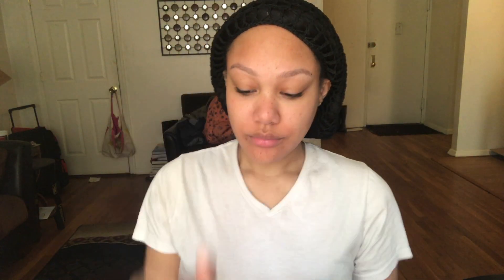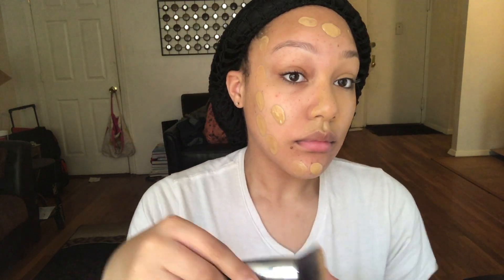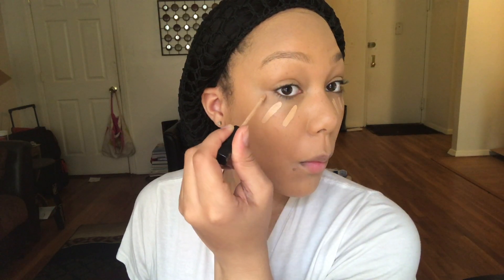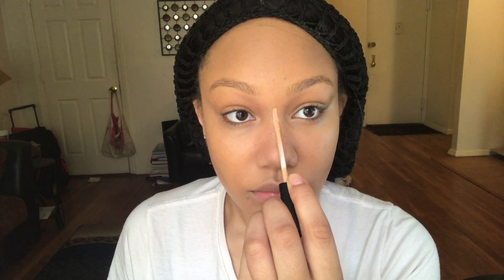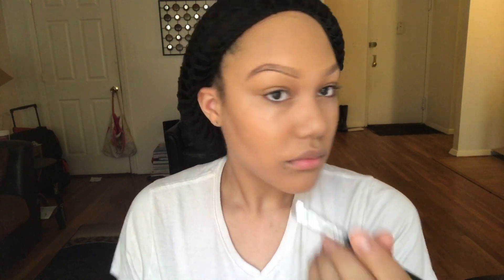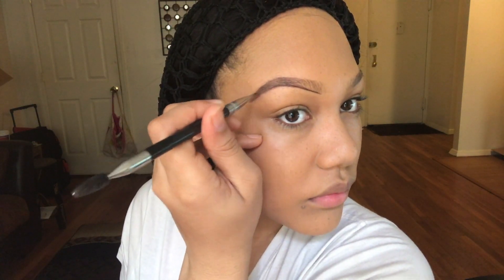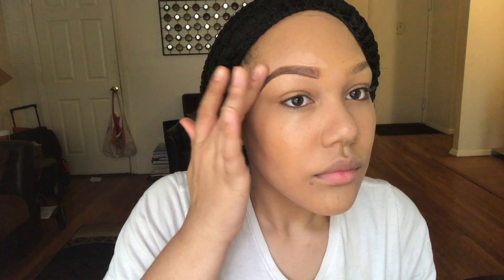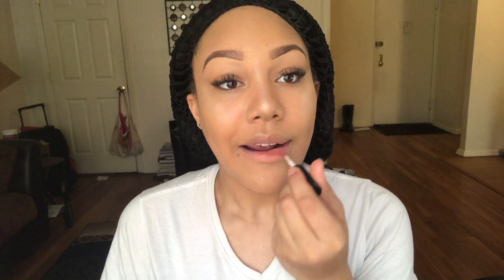EASY SUMMER EVERYDAY GO TO MAKEUP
Products Used:
Foudation: Maybeline Fit me Dewy Smooth in# 240
Concealar Maybeline Fit me #25
Anastasia Beverly Hills Cream Contour : Med/Dark
Primer: NYX honey dew me up & Wet n Wild Photo Focus
Setting Sprays: Wet n Wild & Mac Pro Fix
Brows: Anastasia Beverly Hills Dip Brow in Chocolate
Highlight: Nicole Guerriero Glow kit (forever lit)
Mascara: Two Face Better then sex (waterproof)
Lipgloss: Mac
Lashes : Forever 21

Brushes :
Highlighter Brush: A23 pro brush by Anastasia
Dip Brow brush: Sephora collection #20
Kabuki Brush:

Face brush set

Lengths: 22", 24", 26" and  6x6 18" body wave closure